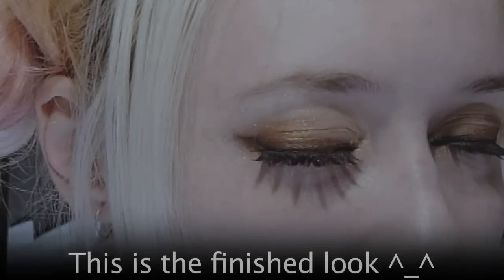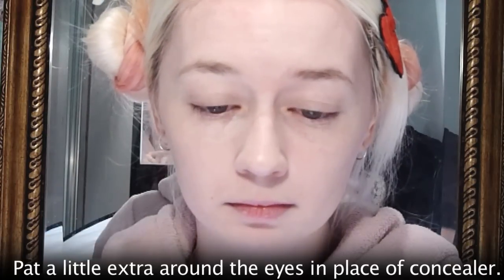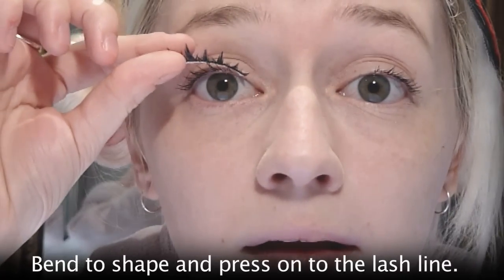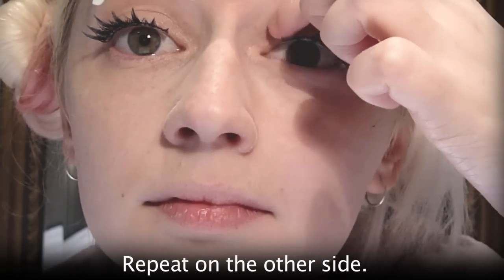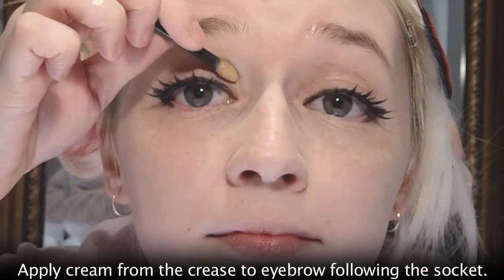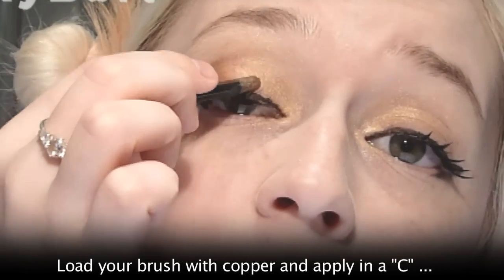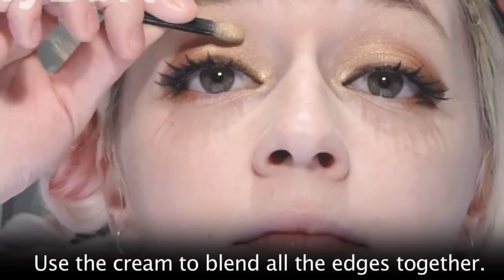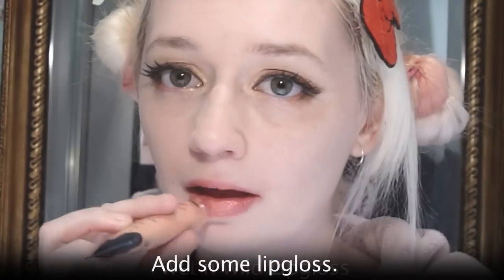Gold and Bronze Make Up Tutorial - Violet LeBeaux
This is a very simple tutorial made for a post on my blog. It is a very easy gold and bronze eye make up style using mostly 1 palette. I do my make up like this quite often as it only takes around 5 minutes when you get the hang of it.

You can't say no to the girl with the lashes.
Today on Violet Vision... basic gold and copper eye make up.
This is the finished look.
What you need for the eye make up:
False lashes/glue, mascara, gel eyeliner, cream shadow, gold eye shadow, bronze eyeshadow, dark brown eyeshadow.
Clip back your hair.
Use the foundation routine you're comfortable with. This is my 1 minute basic one.
Illamasqua and Innoxa foundation.
Mix them together and dot around the face.
Blend and pat with a sponge.
Pat a little extra around the eyes in place of concealer.
Finish with a little pressed powder.
Bourjois mascara.
Apply a light coating of mascara.
Clean up any little mistakes.
The Face Shop lashes.
Lash me Type 1 Glue
Apply glue evenly to the lash bone.
Bend to shape and press on to the lash line.
Bobbi Brown gel liner in Espresso.
Fill in the lash line using an angled brush.
Apply in a thick line along the lashes ending in a flicked wing.
Join the wing with a small line on the lower lash.
Maybelline Eyestudio.
Apply crean from the crease to eyebrow following the socket.
Add cream to the lower inner corner of the eye.
Load your brush with the gold.
Apply on the lid from the inner corner 2/3rds the way along.
Apply a small amount on the lower corner of the eye sticking close to the lash line.
Load your brush with copper and apply in a "c" following your eyelid crease and wing of the eyeliner.
Following the eyeliner, apply to the edge of the lower lash line.
Load up with the brown.
Start at the wing and go over the eyeliner with a thick line.
Use the cream to blend all the edges together.
Apply a coat of lipstick.
Add some lipgloss.
All done, super pretty!
I hope this was a useful video, please check out the blog post linked in the description for more information and tutorials.
Bye!

3D Japanese Nail Art Pastel Leopard Print and Bows By Clara H Nails - Violet LeBeaux

3D Japanese Nail Art Bunnies and Flowers By Clara H Nails - Violet LeBeaux